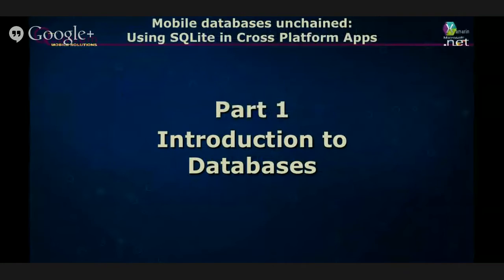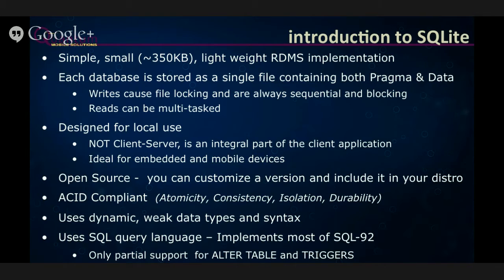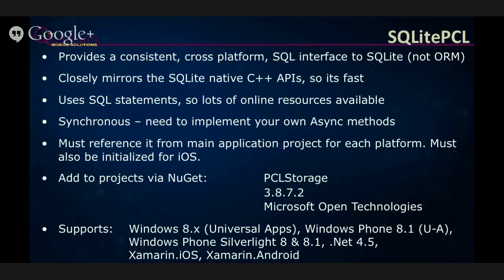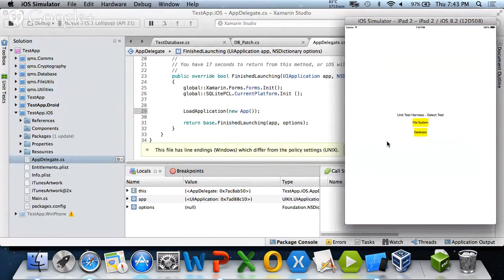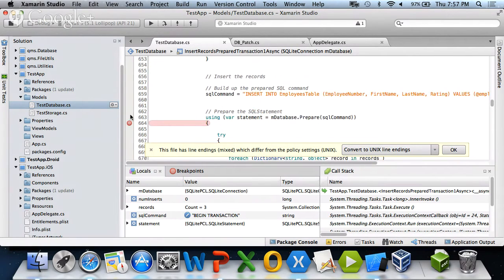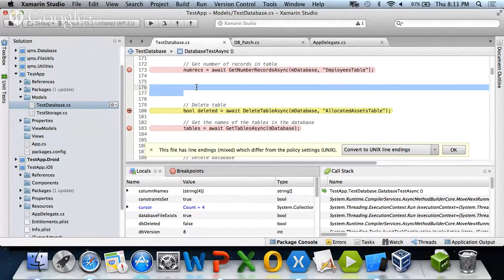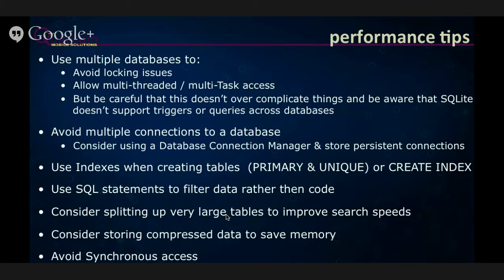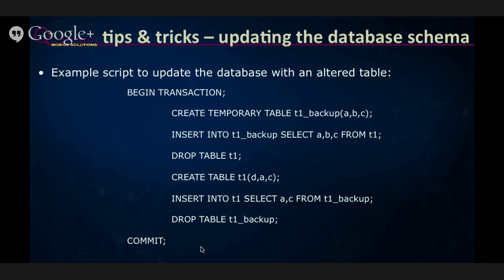Mobile Databases Unchained: Using SQLite in Cross Platform Apps